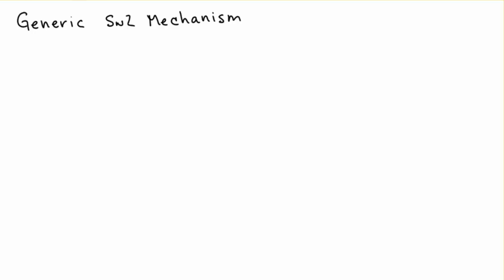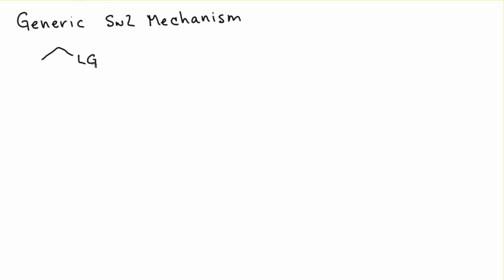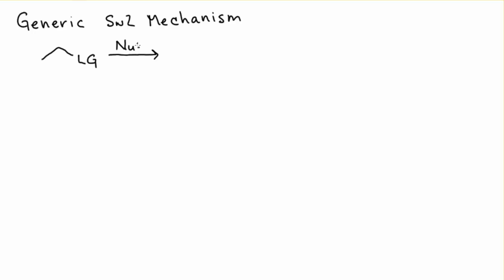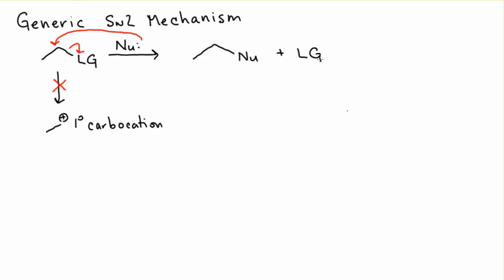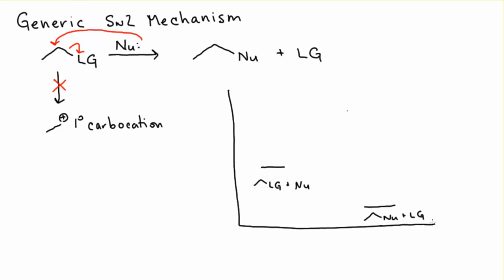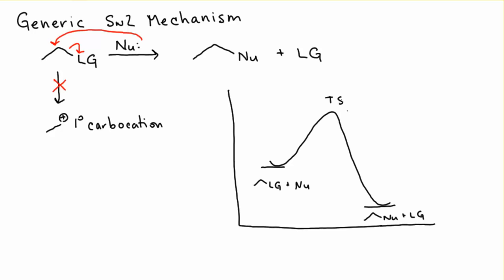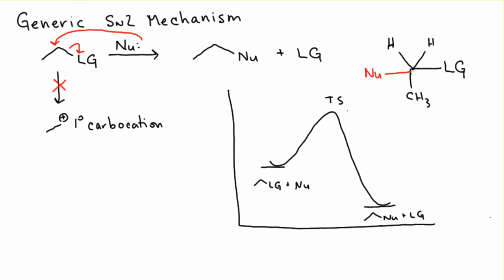Generic SN2 mechanism with reaction diagram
In this video I discuss the mechanism for a generic SN2 reaction and draw the energy diagram for it. The pentavalent transition state is briefly discussed.